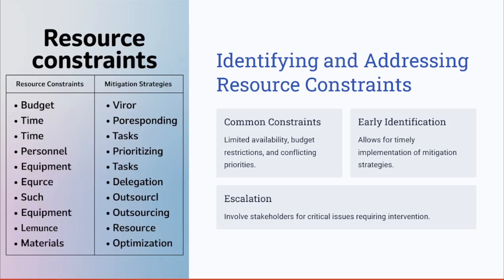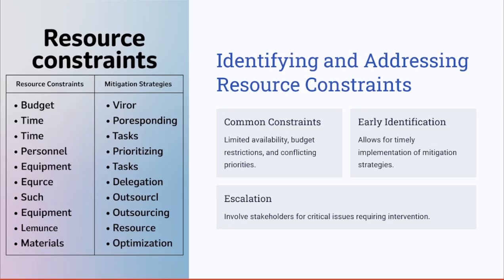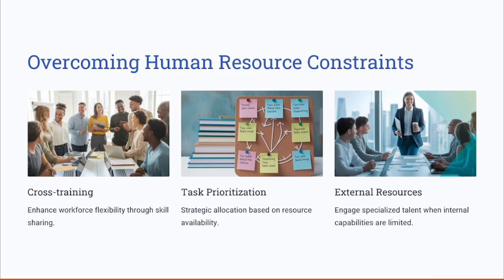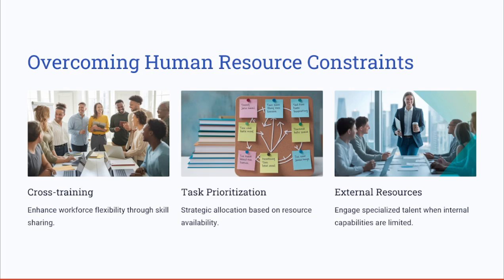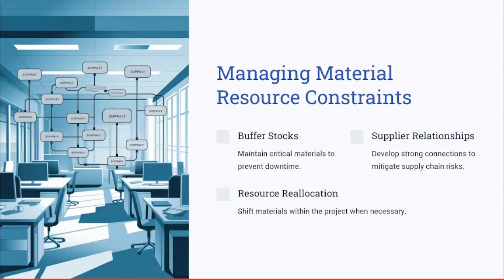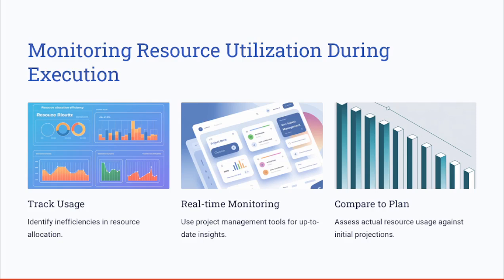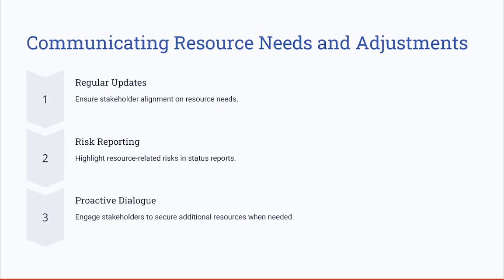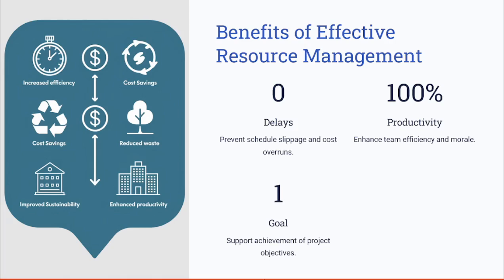🎬114- Mastering Resource Management in Execution | PMP Exam Prep Success 🚀 | Part 2 | 2025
In this video, we’ll dive deep into Resource Management in Execution, one of the most critical aspects of project delivery. Learn how to allocate, optimize, and monitor project resources to ensure seamless execution and project success. Perfect for PMP candidates aiming to master resource management topics in line with PMBOK 6 & 7th Edition. 🔍

🔍 What You’ll Learn in This Video:
✅ Introduction to Resource Management – Understand the importance of dynamic resource optimization during project execution.
✅ Resource Management Plans – How to align roles, responsibilities, and material requirements with project goals.
✅ Timely Resource Allocation – Prevent project delays with effective scheduling and communication with HR and procurement.
✅ Identifying Resource Constraints – Address availability, budget, and priority conflicts proactively.
✅ Tools & Techniques – Master resource leveling, smoothing, histograms, and responsibility matrices.
✅ Overcoming Constraints – Apply strategies for human and material resource limitations.
✅ Monitoring Resource Utilization – Track resource usage in real time to detect inefficiencies.
✅ Communicating Resource Adjustments – Keep stakeholders informed with status reports and risk updates.
✅ Real-World Case Studies – See how resource management techniques apply across industries like construction, IT, healthcare, and manufacturing.

🛠️ PMP Focused – Covers resource management techniques essential for project execution and PMP exam preparation.
📊 Practical Tools – Learn how to use dashboards, Gantt charts, histograms, and more to optimize resource use.
💼 Career Impact – Master real-world techniques that project managers use daily to deliver projects on time and within budget.

📌 Ideal For:
👉 PMP Exam Candidates – Strengthen your understanding of resource management for PMP success.
👉 Project Managers & Team Leads – Optimize people and material resources to enhance project delivery.
👉 Resource Managers & Coordinators – Improve your approach to allocation, monitoring, and reporting.

📖 FREE PMP Study Materials to Accelerate Your Learning:
📌 PMP Resource Management Cheat Sheet – Quick reference for key tools and techniques.
📌 PMP Study Guide – Comprehensive coverage of all PMP knowledge areas.
📌 Responsibility Assignment Matrix (RAM) Template – Clarify roles and responsibilities with ease.
📌 Resource Histogram Template – Visualize resource usage across project phases.
📌 Risk Register Template – Manage risks linked to resource availability.
📌 Resource Request Form – Standardize resource requests across your project team.

📢 Join the PMP Mastery Hub! Let’s level up your PMP prep and project execution skills together! 💡